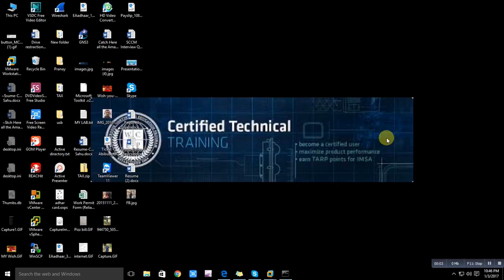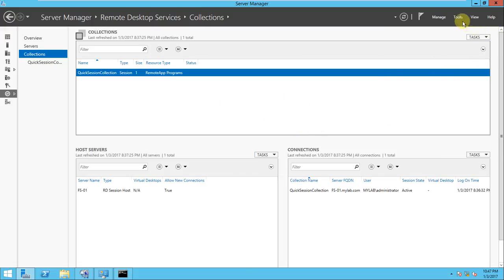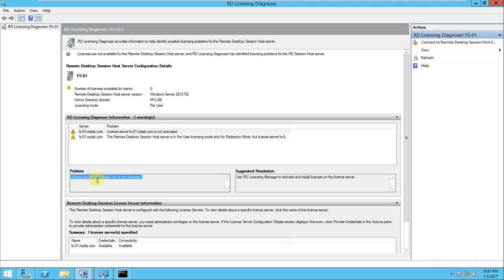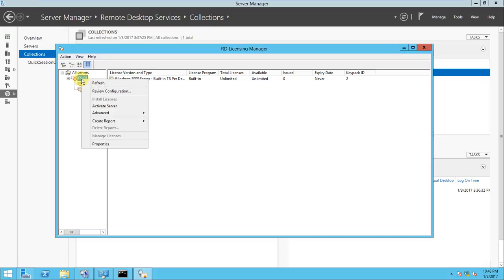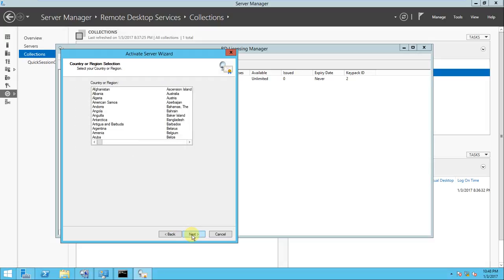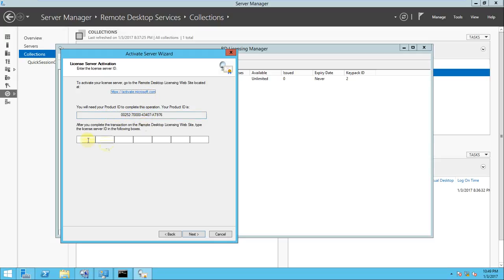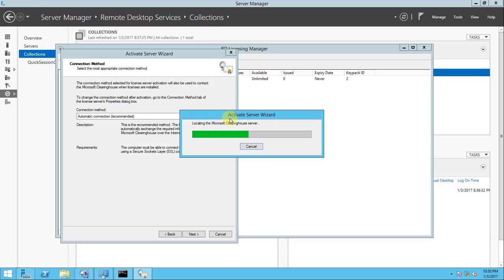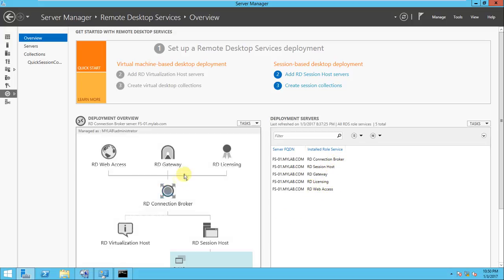RDP - Remote Desktop Session licensing- server 2012 part- 5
Here I have explained Installing RDS, Managing Licenses, and Configuring RemoteApps

Windows 2012 R2 Server Enable Multiple RDP Remote Desktop Sessions